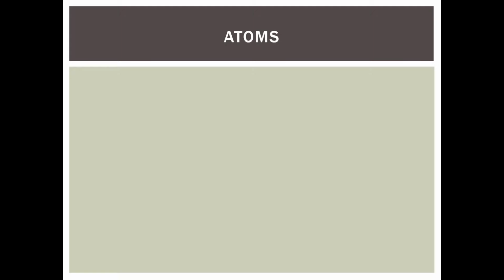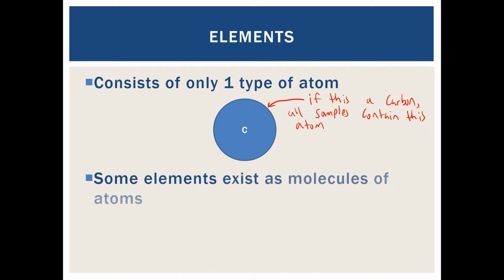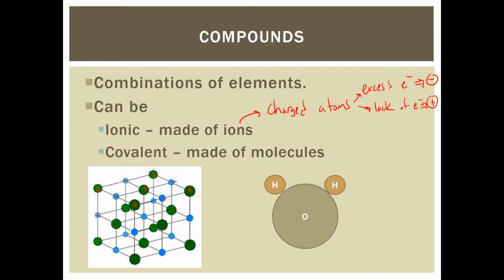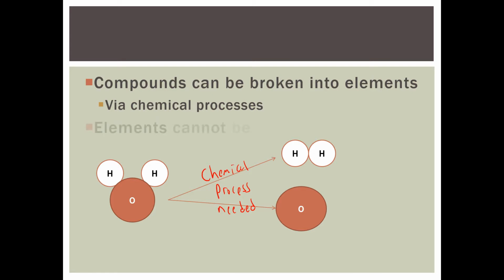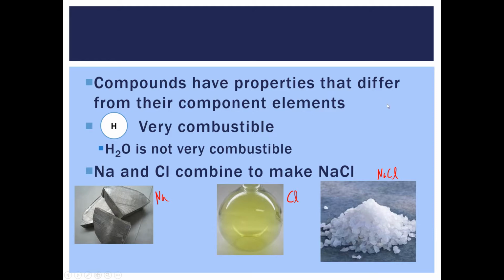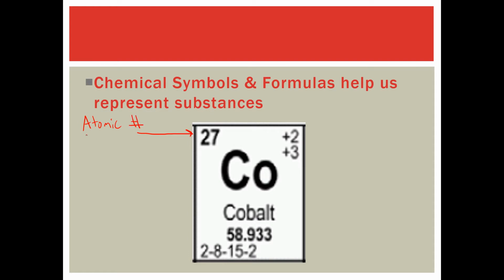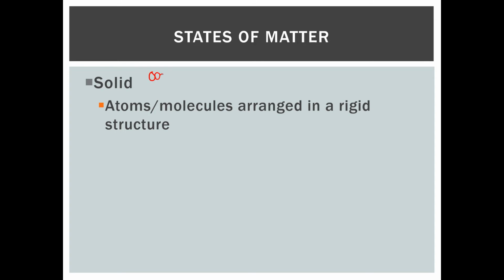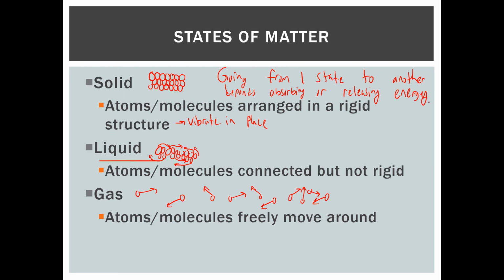Chem11 - U1d - Elements & Compounds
Lesson where I talk about atoms, elements, compounds and states of matter.